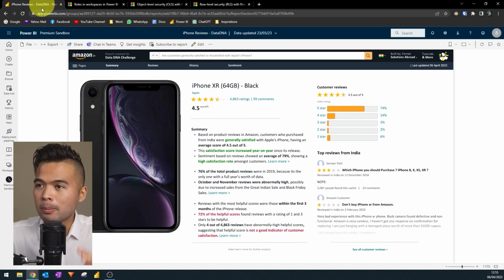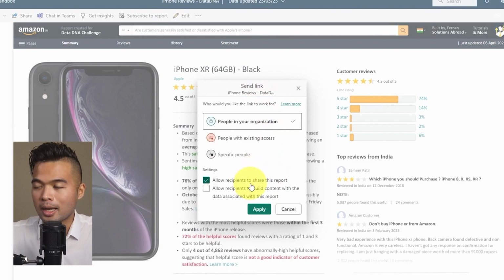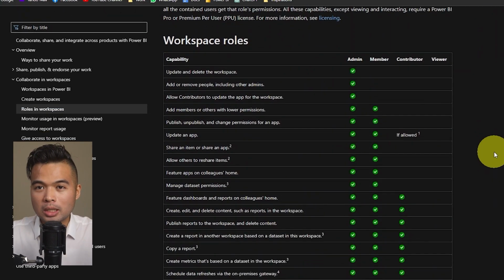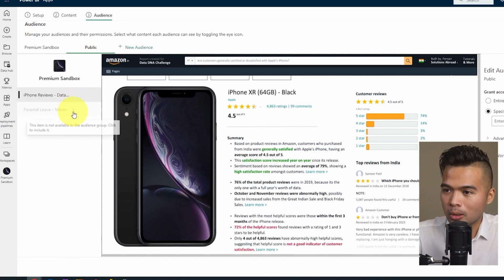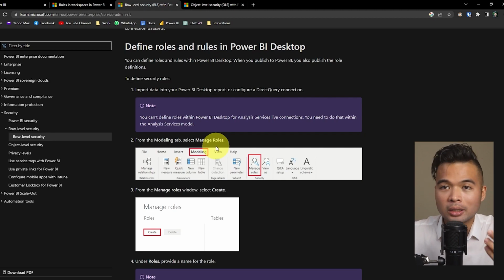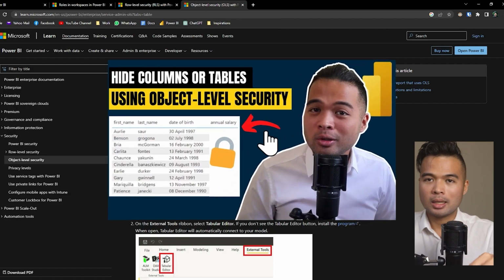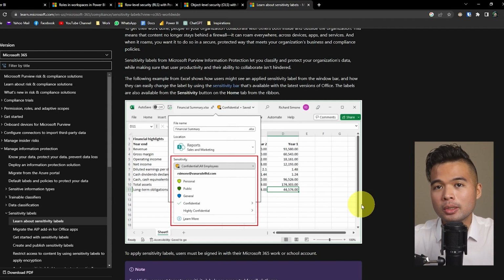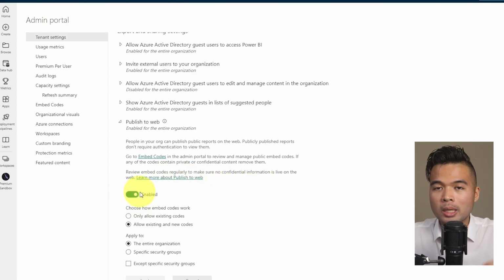GOVERN your DATA like a PRO - ALL SECURITY FEATURES you can use in Power BI to secure your data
In this video were going to look at the various security measures you can use in Power BI to ensure that your data is secure while not compromising its ability to share and collaborate

🕓 TIMESTAMPS
0:00 - Intro
00:40 - Context
01:33 - Sharing
04:04 - Audiences with apps
06:03 - Row-level security
07:21 - Object-level security
08:29 - Sensitivity labels
10:03 - Admin Portal